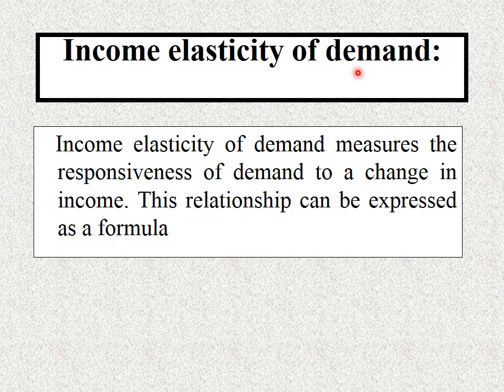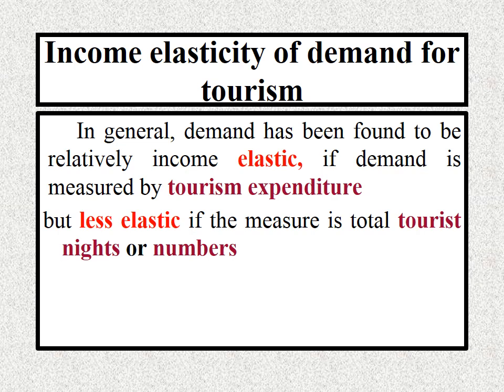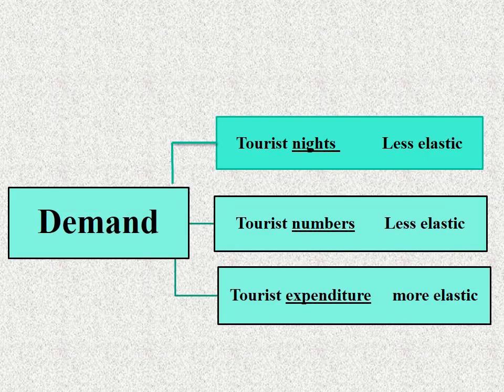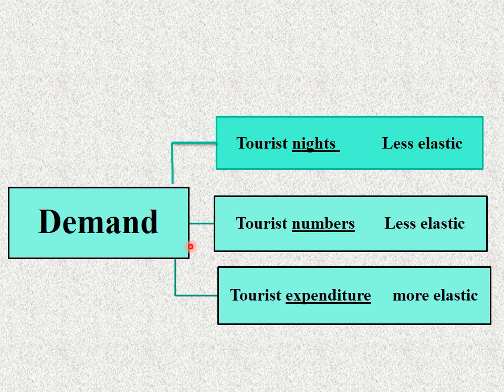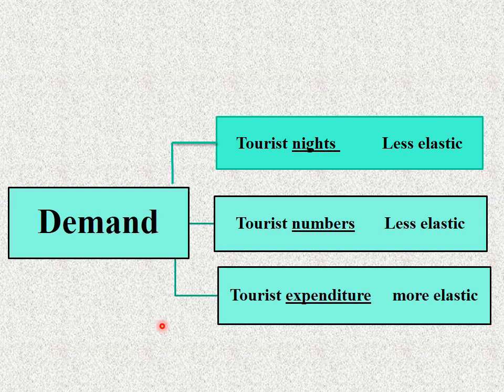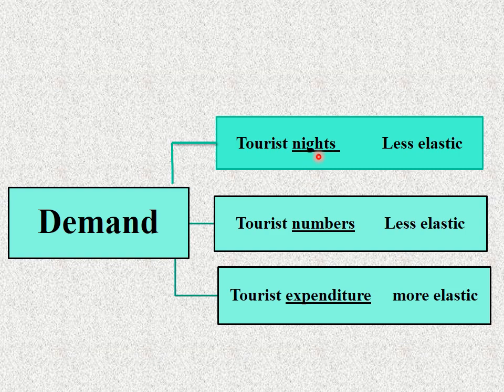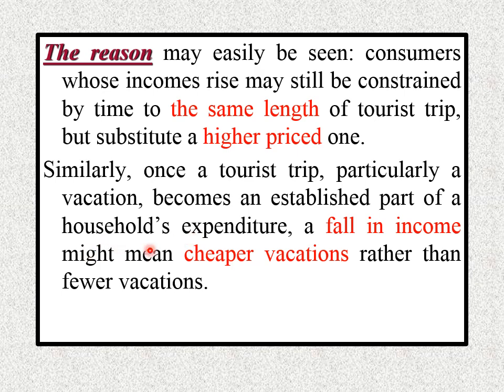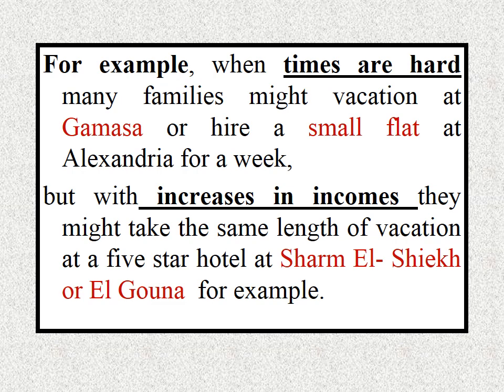Income elasticity p 53-56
Tourism Economics Course - 2nd year- Tourism Department- English Sections- Faculty of Tourism and Hotel Management- Helwan University